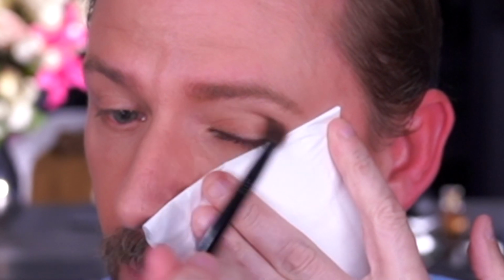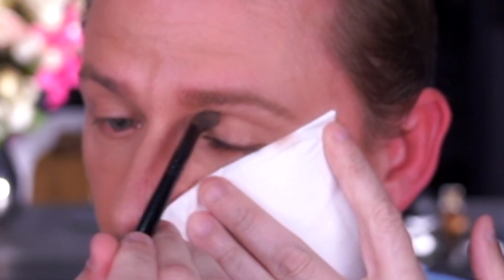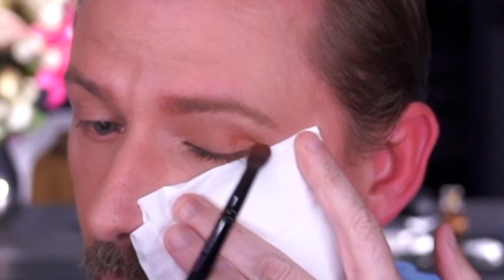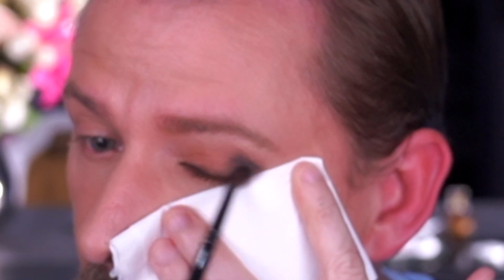About the Wayne Goss Luxury Eye Collection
Watch as Wayne Goss gives us some insight into how the eyeshadows were thought of and some tips and tricks for eyeshadow tutorials!